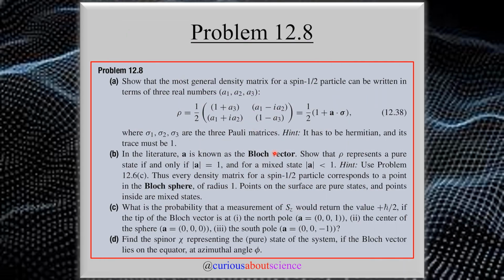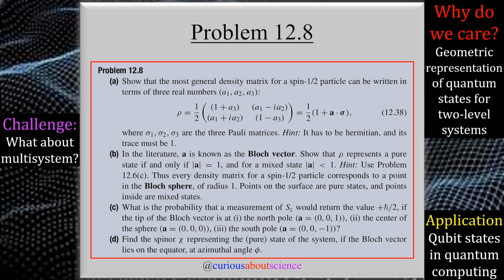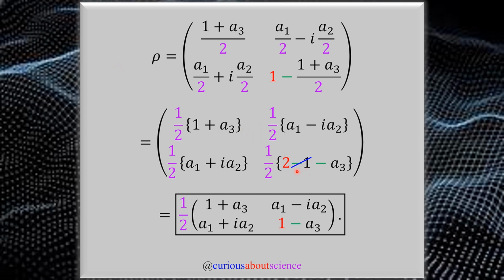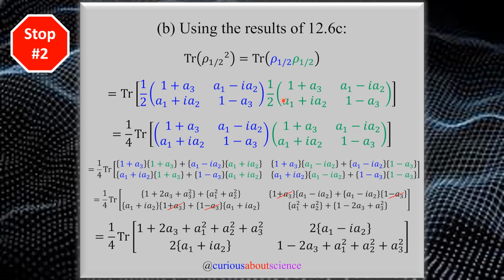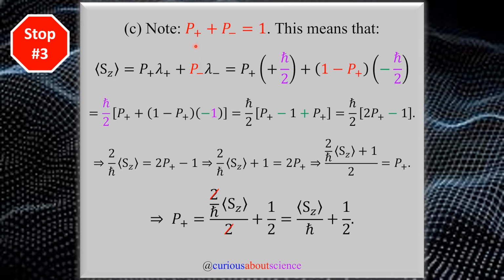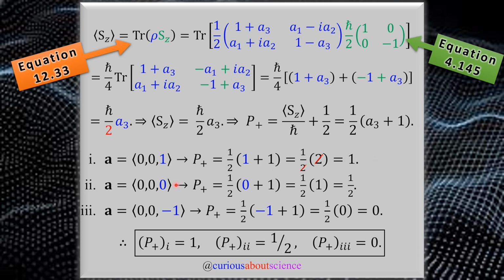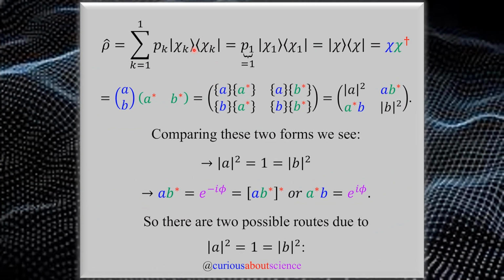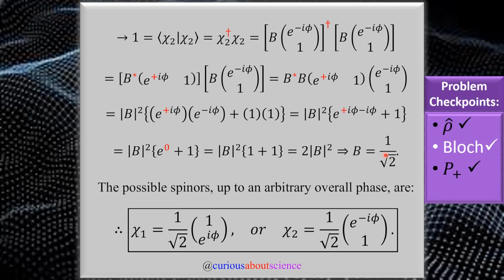Problem 12.8-Mixed State Density Matrix ⇢ Bloch Sphere & Spin-1/2 States: Intro to Quantum Mechanics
In this video, we cover the intriguing concepts of spin-1/2 states and the Bloch sphere representation. We start by exploring the density matrix, which serves as a fundamental tool for describing quantum states. The video breaks down how the density matrix can be expressed in terms of three real parameters, forming the Bloch vector, and how this representation aids in distinguishing between pure and mixed states.

We then calculate the probability of measuring spin along the z-axis using a strategic approach that incorporates eigenvalues and their associated probabilities. By applying the trace operation to the density matrix, we derive key insights into the measurement outcomes.

Additionally, we illustrate how points on the Bloch sphere correspond to different quantum states, with pure states located on the surface and mixed states within. Finally, we discuss how to derive the spinor representation for pure states lying on the equator of the Bloch sphere, providing a comprehensive understanding of these essential quantum mechanics concepts.

• 𝙿𝚛𝚘𝚋𝚕𝚎𝚖 𝙱𝚛𝚎𝚊𝚔𝚍𝚘𝚠𝚗 𝚃𝚒𝚖𝚎 𝚂𝚝𝚊𝚖𝚙𝚜:
00:00 - Intro & Problem Statement.
01:02 - Background.
02:17 - Stop 1: Construction the Density Matrix 𝜌.
06:20 - Stop 2: Bloch Vector and Sphere.
02:17 - Stop 3: Probabilities.
06:20 - Stop 4: Spinor Construction.
08:56 - Concluding Remarks.

⍟ 𝐂𝐫𝐞𝐝𝐢𝐭𝐬 ⍟
◉ ☞📚📖📓= Griffiths, David J., and Darrell F. Schroeter. “Chapter 12 Afterword.” 𝘐𝘯𝘵𝘳𝘰𝘥𝘶𝘤𝘵𝘪𝘰𝘯 𝘵𝘰 𝘘𝘶𝘢𝘯𝘵𝘶𝘮 𝘔𝘦𝘤𝘩𝘢𝘯𝘪𝘤𝘴, 3rd ed., Cambridge University Press, 2018, pp. 446–463.